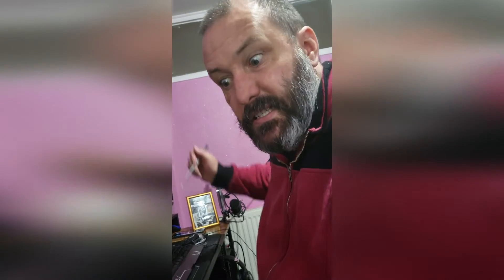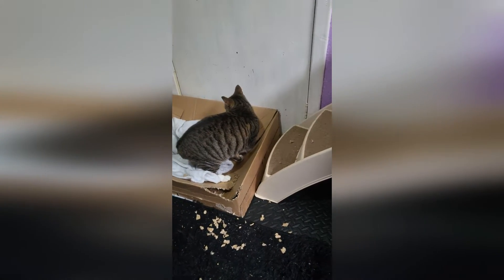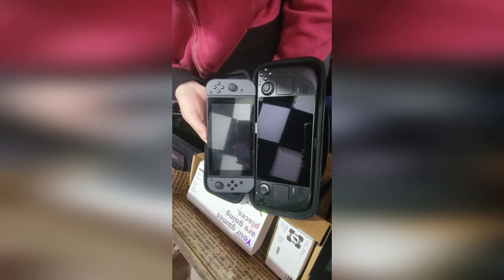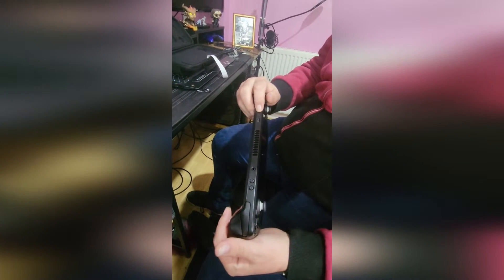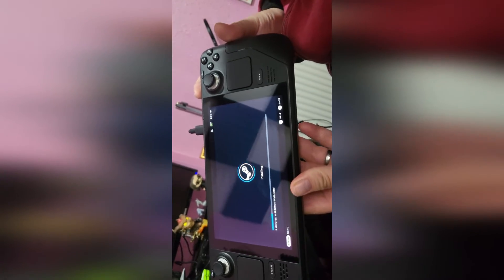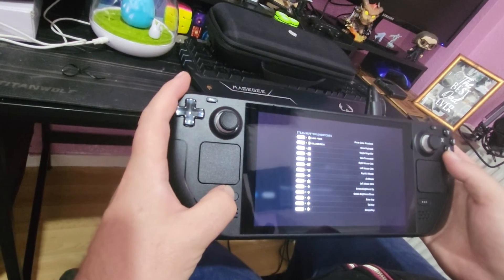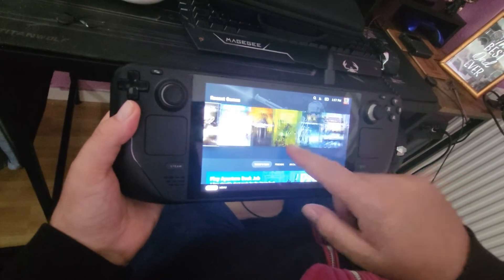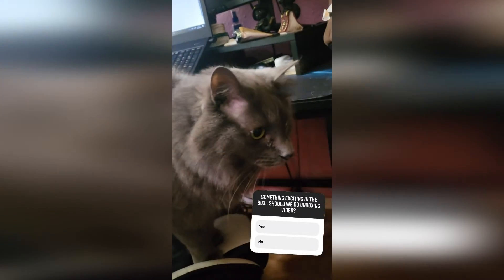ZiffDiffie Unboxing SteamDeck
ZiffDiffie got a new toy to play with, come watch as he shows off his new gismo.
We got our hands on the Valve Steamdeck and Ziff is absolutely over the moon about this, he has been having a lot of fun with it and definitely recommends if you can get one do it!

This has taken handheld gaming to a completely new level!

*Edited by EvilToast*